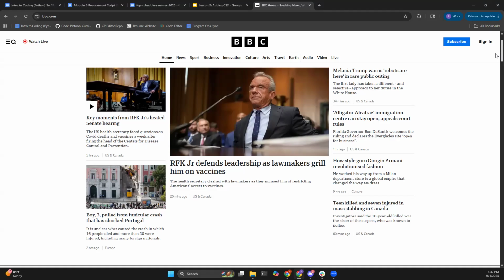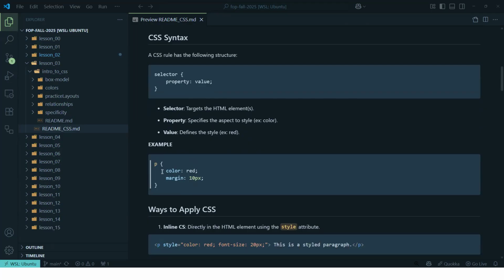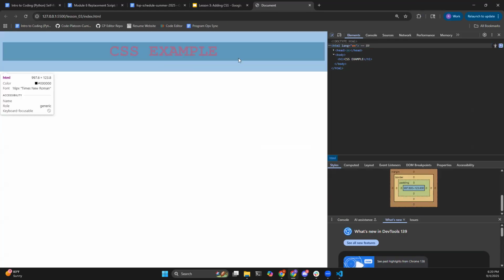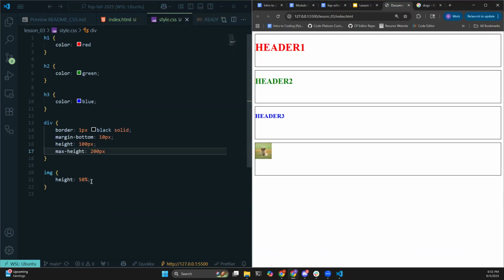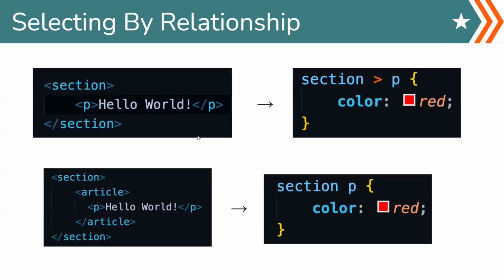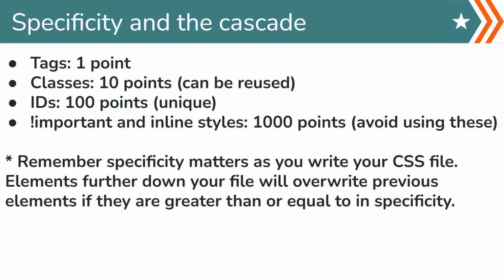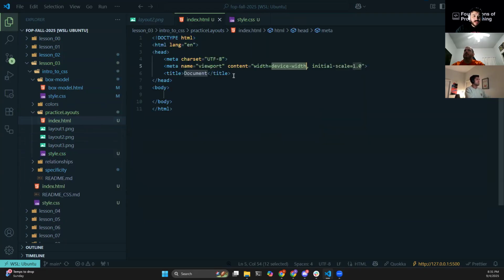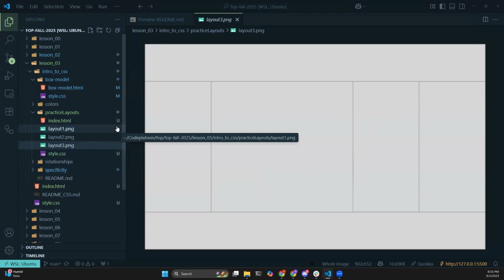Introduction to Cascading Style Sheets